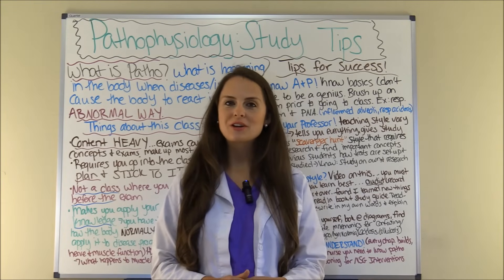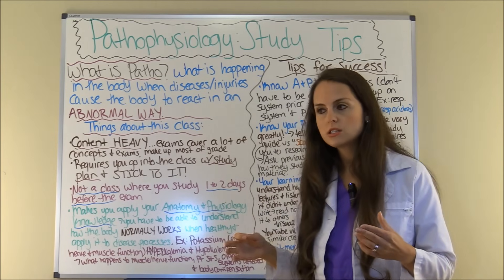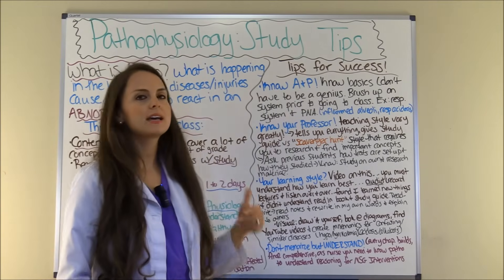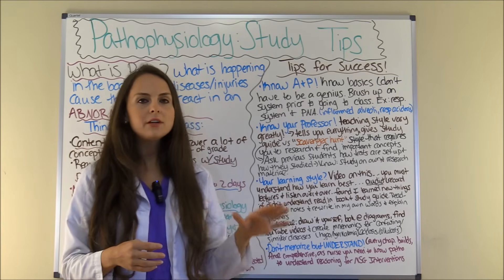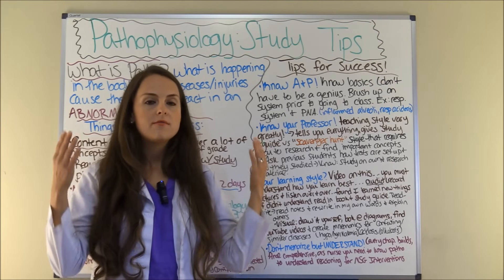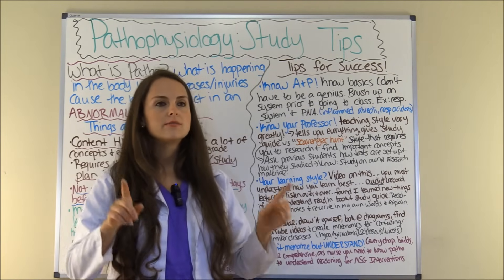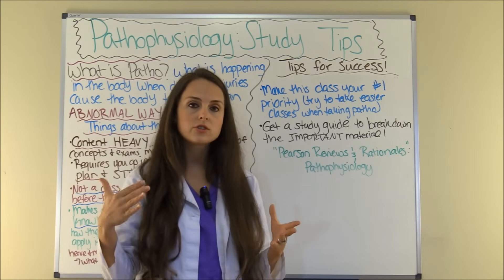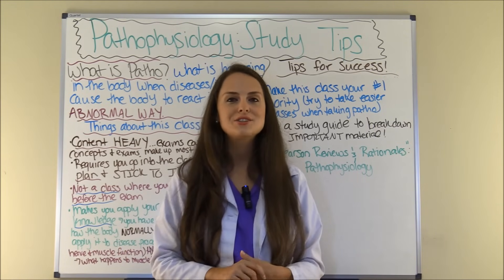Pathophysiology Study Tips | How to Study for Pathophysiology in Nursing School (Patho)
Learn how to study for pathophysiology (patho) in nursing school and what study guide I recommend for patho. Most nursing programs require students to take pathophysiology which is the study of how diseases or injuries affects the body and cause it to "act" abnormally. To be successful in pathophysiology, you must be familiar with the material you learned in anatomy and physiology because that material builds upon the material you will learn in pathophysiology. Patho can be a difficult class if you don't go into it with a study plan. In this video, I'm going to talk about why pathophysiology is a hard class and give you study tips on how to succeed in patho as a nursing student.